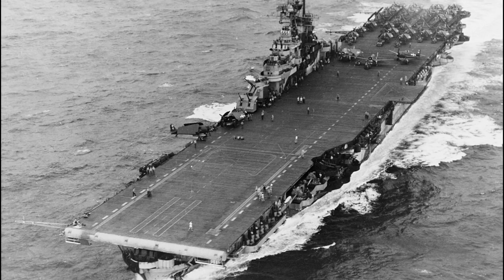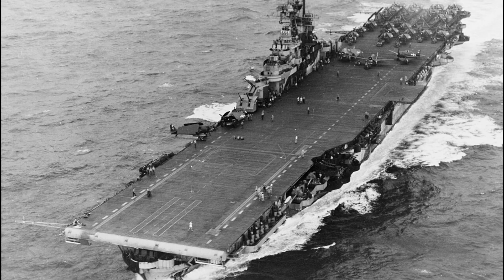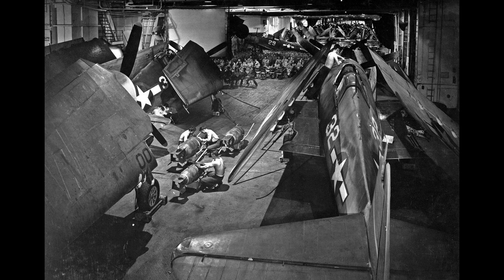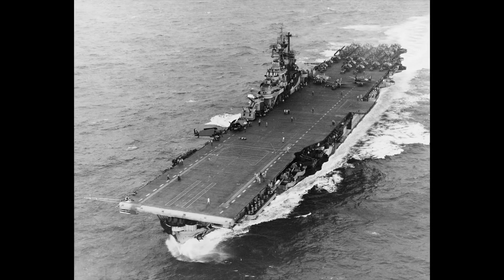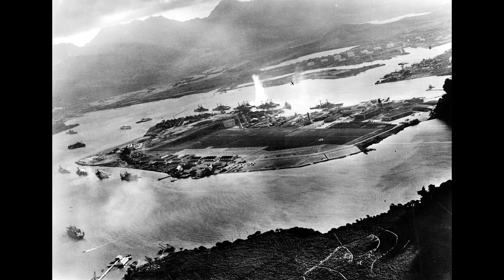Why Navy Pilots Started Landing 'Backwards' — And Doubled Carrier Strike Power WW2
Discover how one simple 8-degree angle revolutionized naval warfare forever. In 1951, a US Navy test pilot proved that angled carrier decks could double strike power by allowing planes to land and launch simultaneously—ending the deadly "deck cycle" problem that paralyzed WWII carriers. This innovation, first tested with paint on USS Midway, was proven in combat over Korea and became the standard design for every aircraft carrier built since. From the chaos of Pearl Harbor and Midway to modern supercarriers like USS Gerald R. Ford, learn how angled decks eliminated carrier aviation's deadliest failure mode and gave the US Navy unchallenged maritime dominance for 70+ years.

🎯 Topics Covered:
The fatal flaw of straight-deck WWII carriers
How deck congestion doomed Japanese carriers at Midway
British Royal Navy's early angled-deck experiments (1943-44)
Commander Boone's revolutionary geometry breakthrough (1951)
Engineering challenges of retrofitting entire carrier fleets
Combat proof: USS Antietam's 89% sortie increase in Korea
Forrestal-class supercarriers and the Cold War
Why every modern carrier still uses 1951 geometry

SOURCES
Norman Friedman, "U.S. Aircraft Carriers: An Illustrated Design History" (Naval Institute Press, 1983) - Comprehensive technical documentation of carrier development including angled deck adoption and flight deck evolution.
Rear Admiral Daniel V. Gallery, "Eight Bells and All's Well" (1965) - Personal accounts from senior naval officers during the transition period, including deck cycle efficiency problems.
British Admiralty Records, "Trials of Angled Deck on HMS Triumph" (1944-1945) - Declassified Royal Navy testing documents on early angled deck experiments.
Commander Walter Boone's Official Test Reports, Naval Air Test Center Patuxent River (1951) - Original documentation of USS Midway angled deck trials.
USS Antietam War Diary and Deck Logs (January-April 1953) - Combat operational records from Korea showing sortie rates and efficiency improvements.
Naval Aviation News, various issues 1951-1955 - Contemporary documentation of carrier innovation and fleet conversion programs.
Captain John T. Hayward, "The Evolution of Naval Aviation" (Naval War College Review, 1960s) - Strategic analysis of carrier warfare developments.
Jane's Fighting Ships, editions 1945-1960 - Technical specifications and modifications of carrier classes during angled deck adoption.
Barrett Tillman, "On Wave and Wing: The 100 Year Quest to Perfect the Aircraft Carrier" (Regnery History, 2017) - Modern comprehensive history including angled deck development.
U.S. Naval Institute Proceedings, various articles 1950s-1960s - Professional journal articles by serving officers documenting operational improvements and strategic implications.